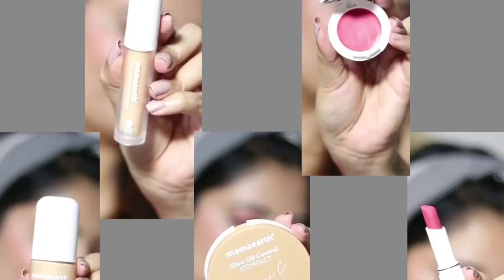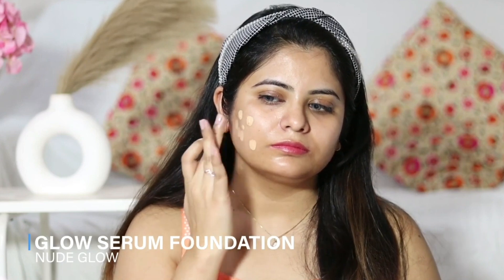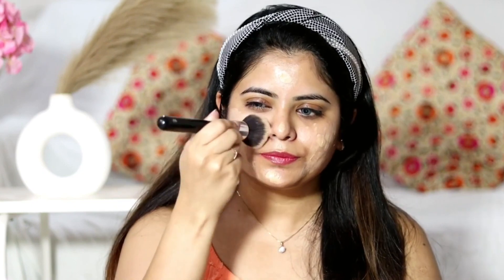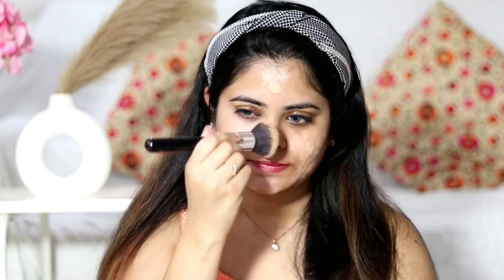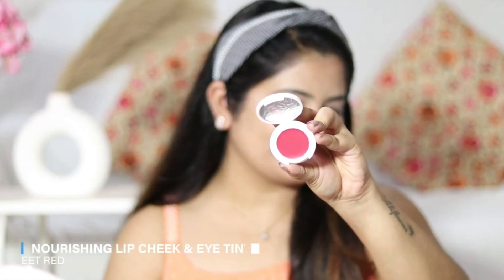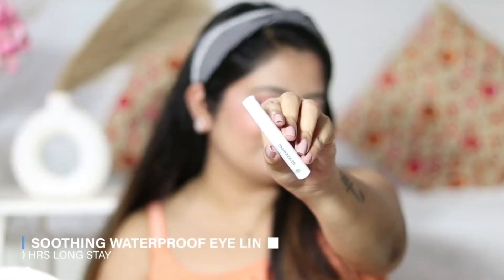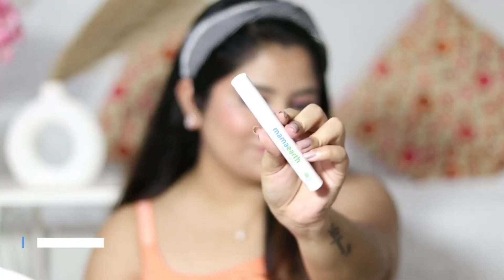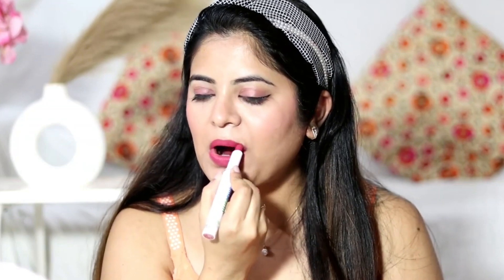*UNSPONSORED* Mamaearth Makeup Products Review I Actually Good or Not ? Honest Review I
Products used-
1- Mamaearth Glow Serum Foundation with Vitamin C & Turmeric for 12-Hour Long Stay- 03 Nude Glow
2- Mamaearth Glow Oil Control Compact SPF 30 With Vitamin C & Turmeric - Ivory Glow
3- Mamaearth Nourishing Natural Lip Cheek & Eye Tint With Vitamin C & Beetroot - 01 Beet Red

COPYRIGHT:
Everything I create on this channel is my own personal creation...so any resemblance to other creator is purely coincidental. Please Do not share any pics Or Videos without asking.